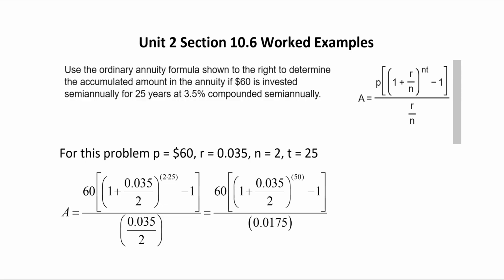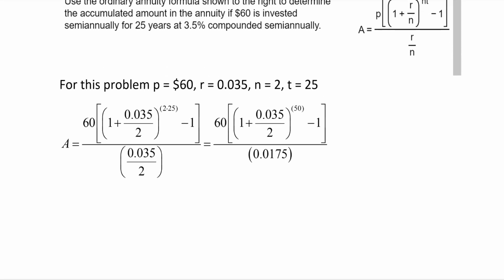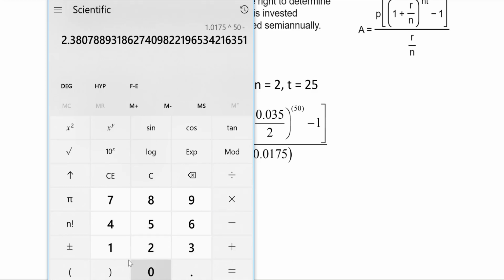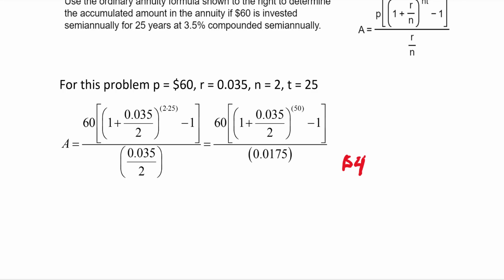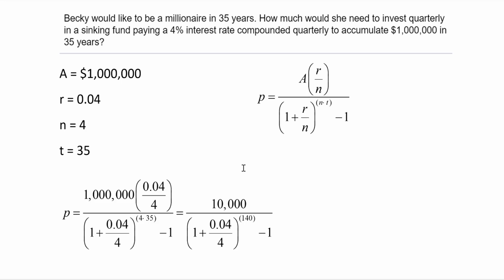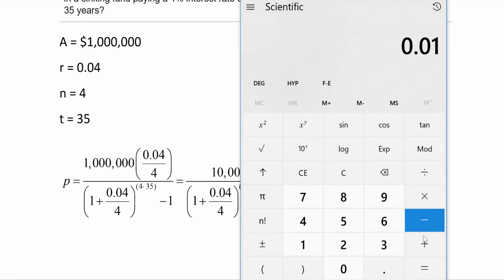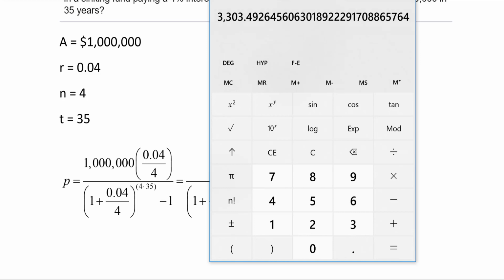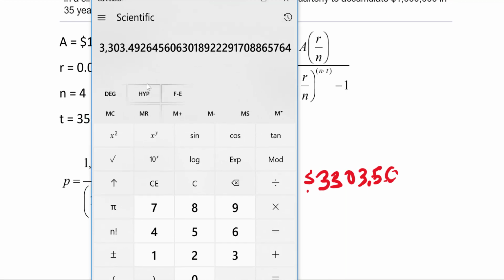MGF1107 Section 10.6 worked examples